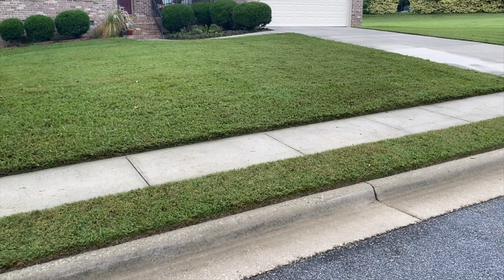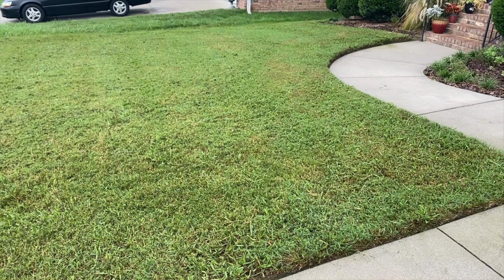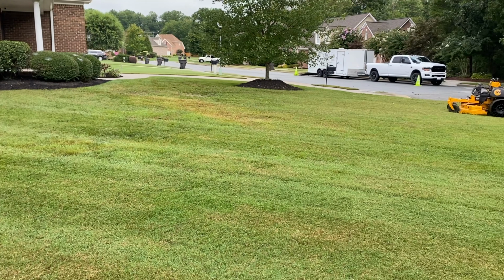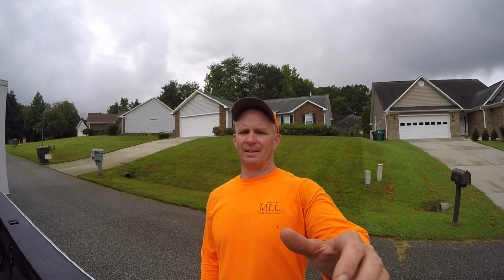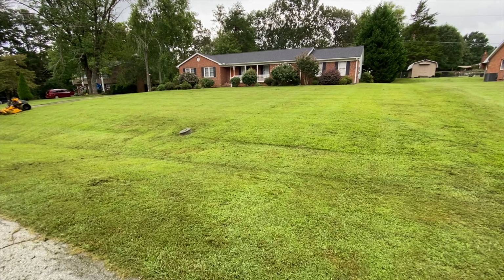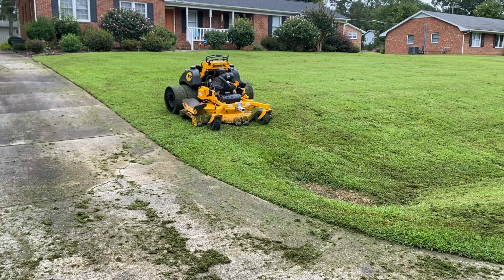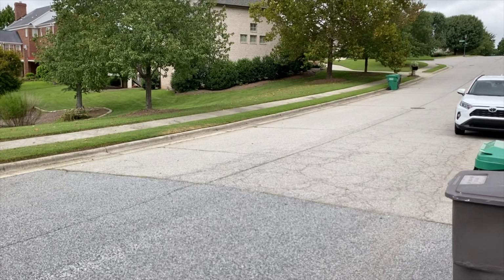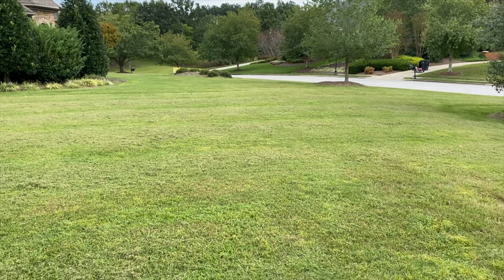Working solo has its challenges!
Lawn care day for MLC.  Come along as I tackle my property list.  Find out why I could not get to them all and some other educational nuggets!  Also, I tried out some other audio options and while editing the footage noticed some issues with the quality.  Thx

Dawson Mfg MLC10 $100 off KartMate, $400 off TruckMate, $1000 off Mulch Mate

Rode Vide Mic Pro
Joby Gorillapod 5k